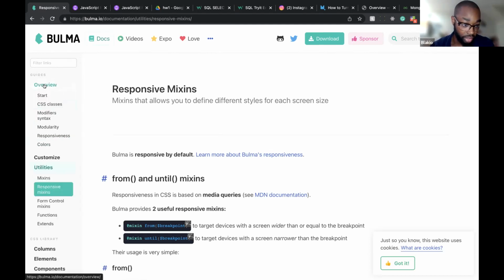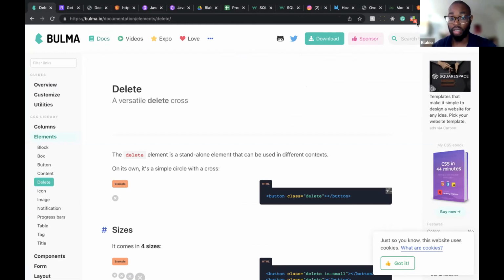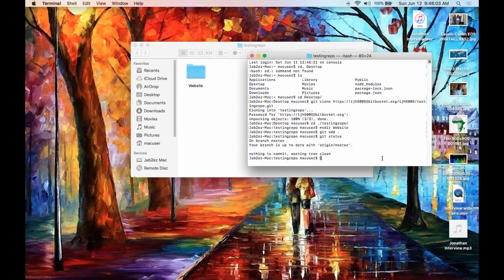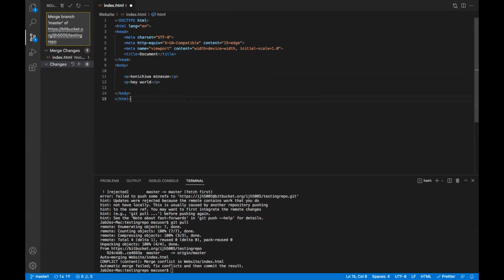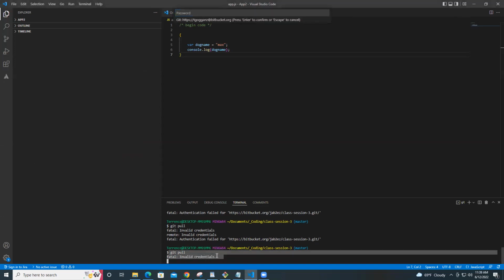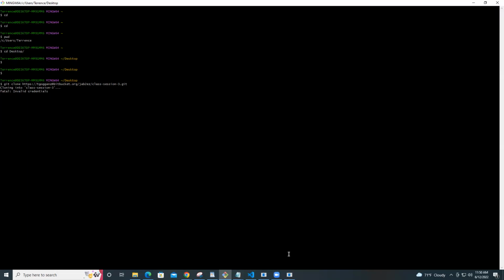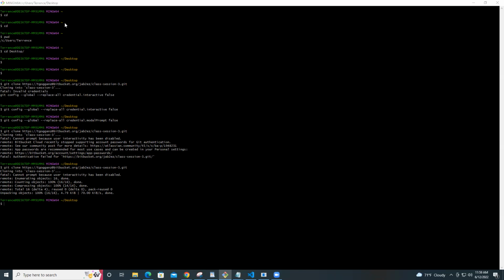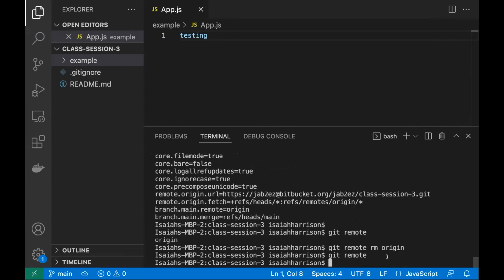Class 3: Group Project 1